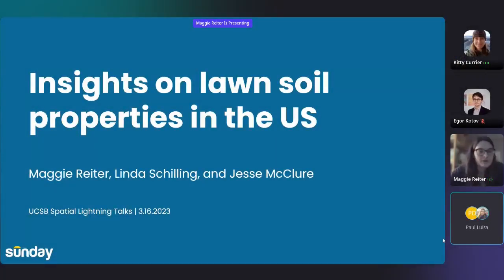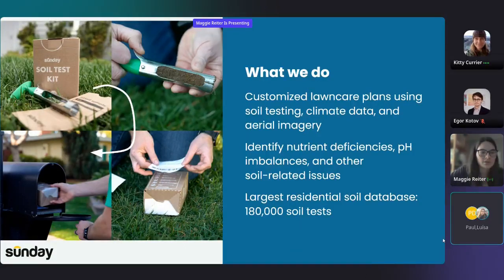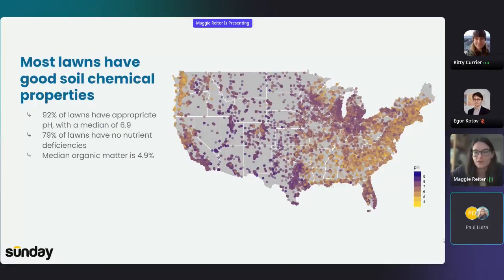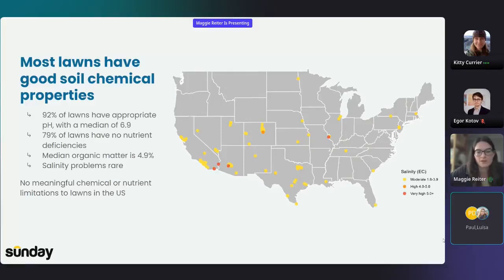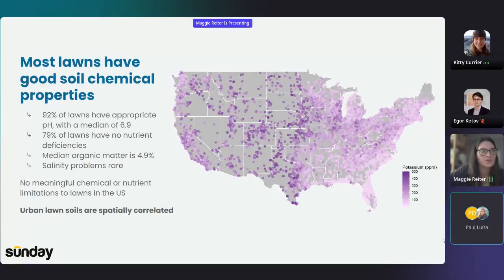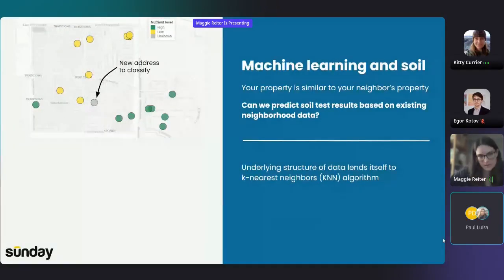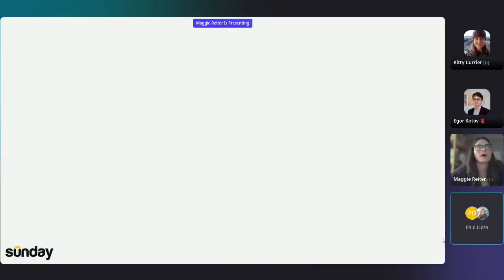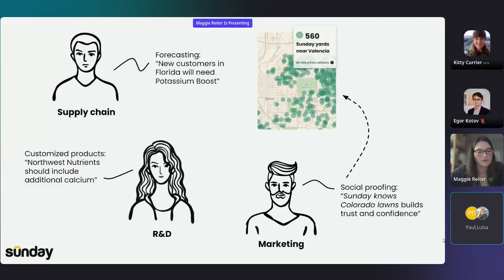Maggie Reiter: Insights on Lawn Soil Properties in the US (2023 Lightning Talks)